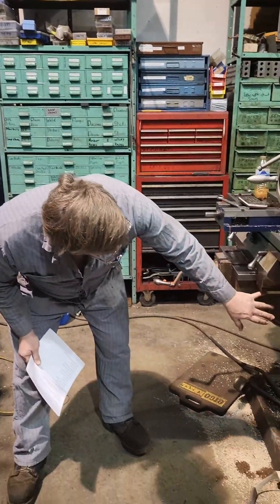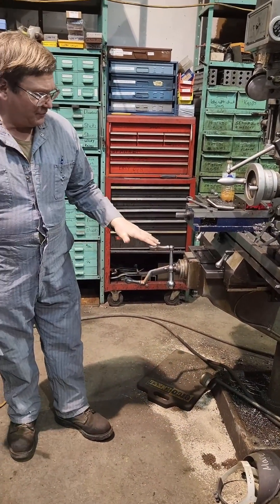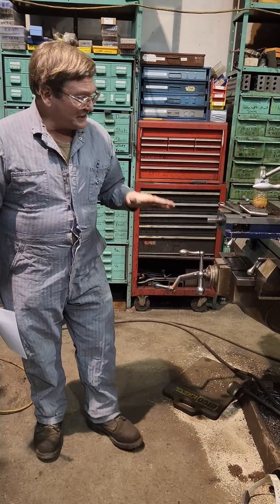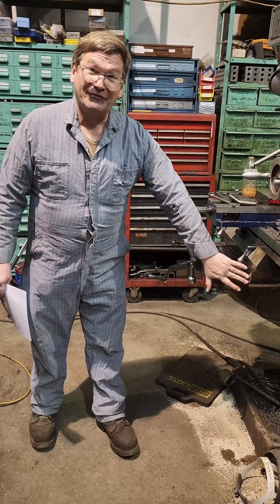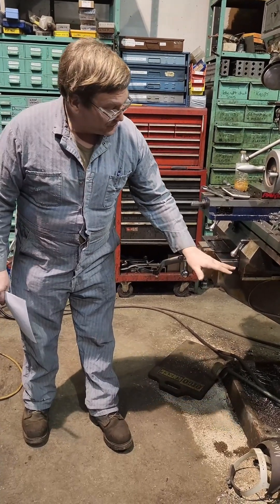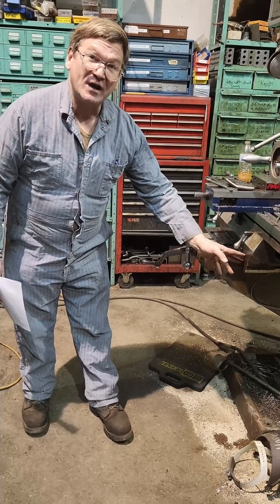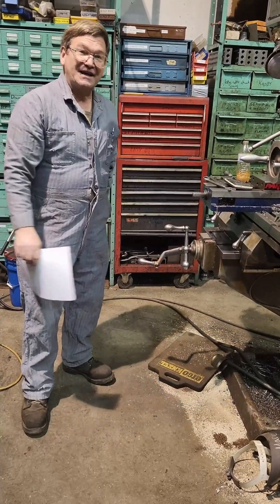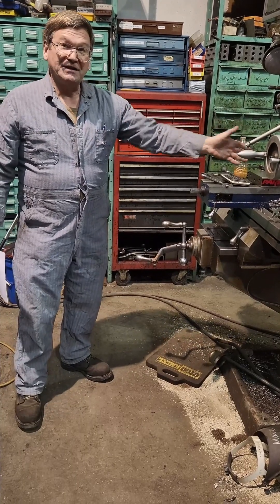Machinist's Minute: DRO scale location and precision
Understanding how it's set up can help you understand how it might fail.